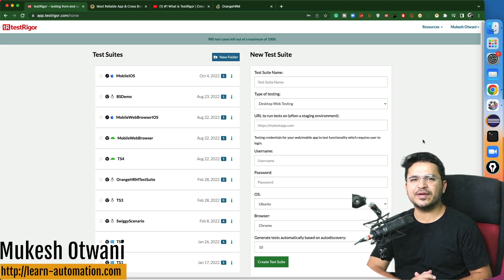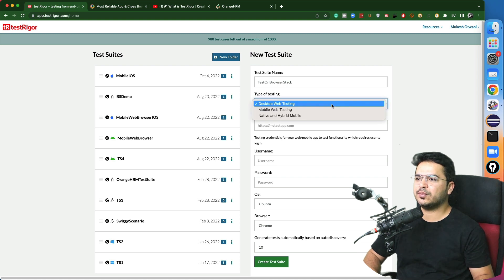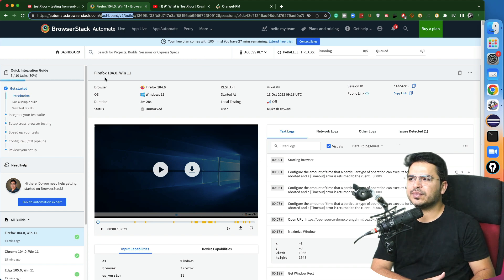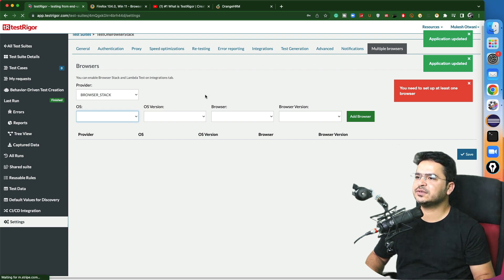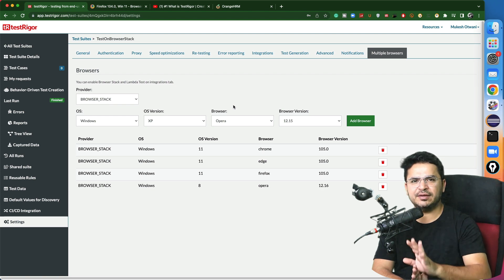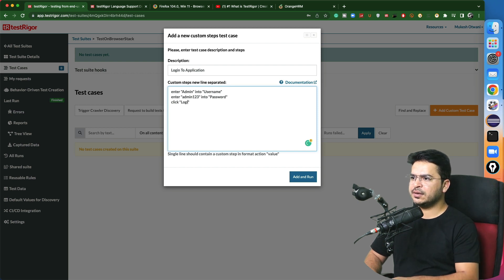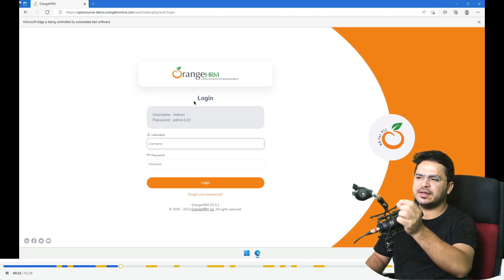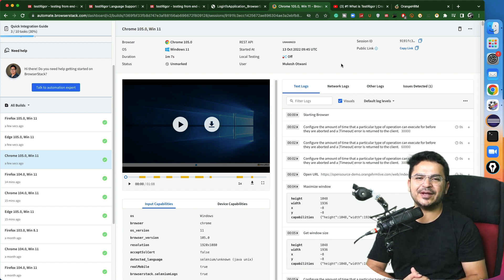How To Execute TestRigor Test On BrowserStack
In this video, I will show how to execute testRigor test on BrowserStack.